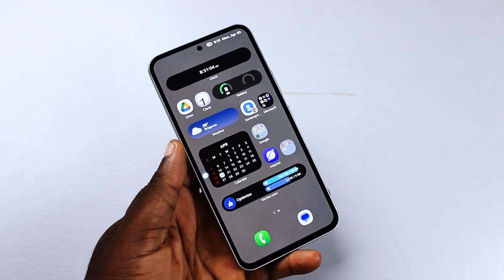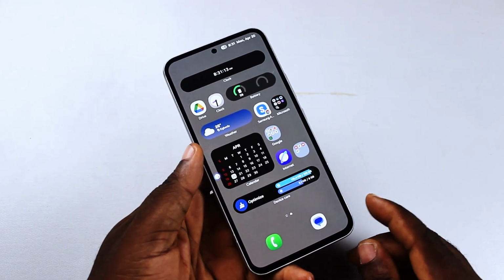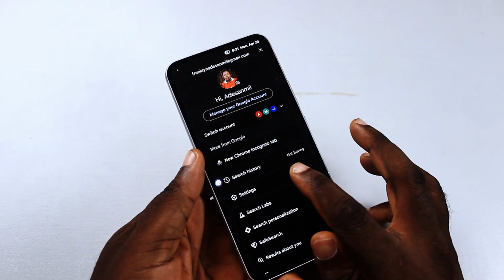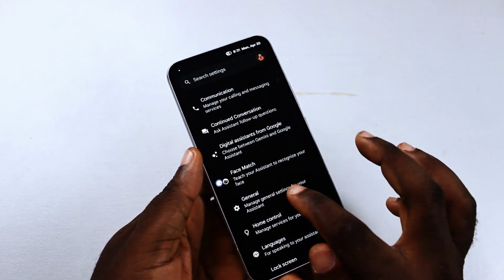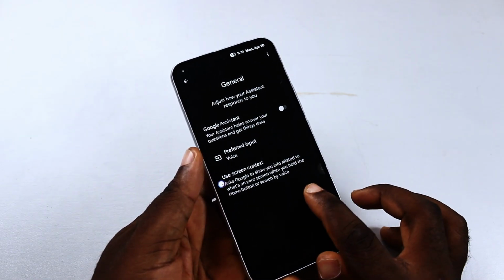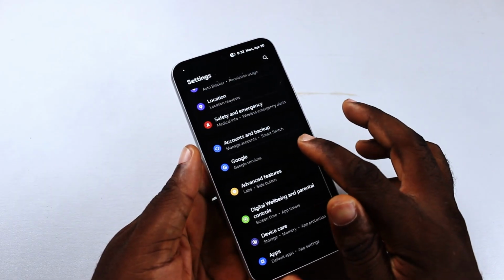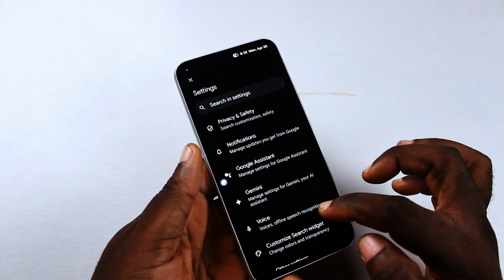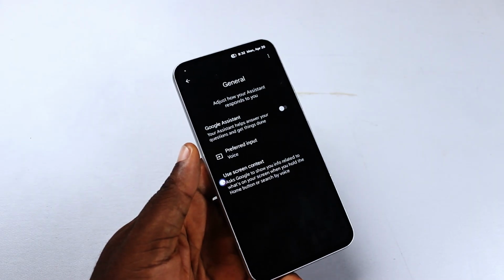How to Turn Off Google Assistant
In this tutorial, you will learn how to turn off Google Assistant on your Android phone.